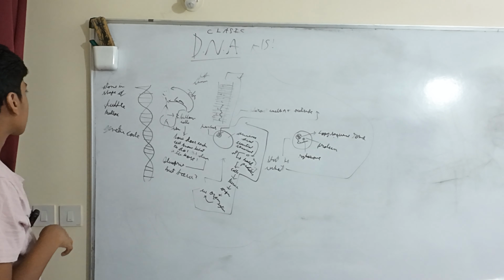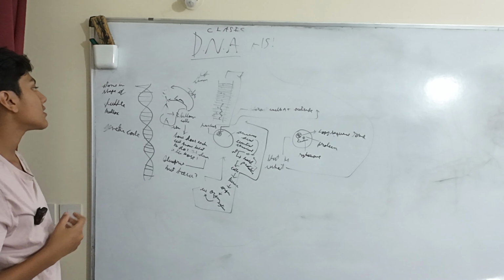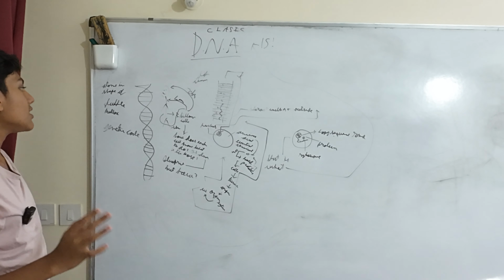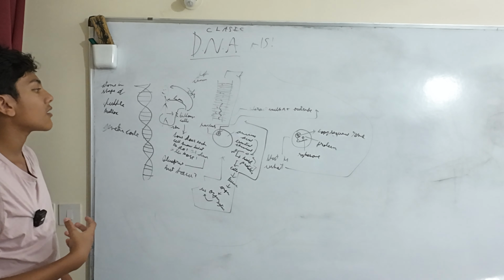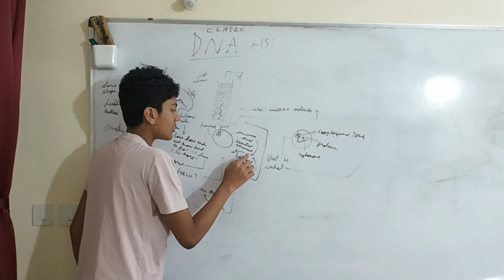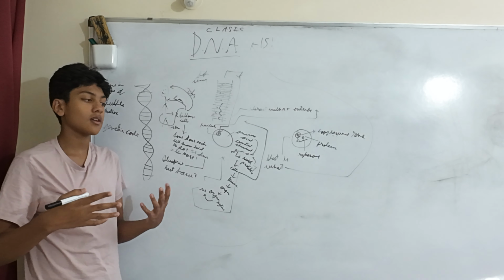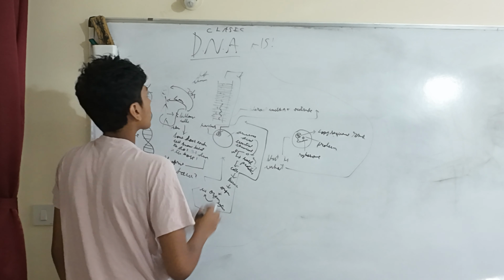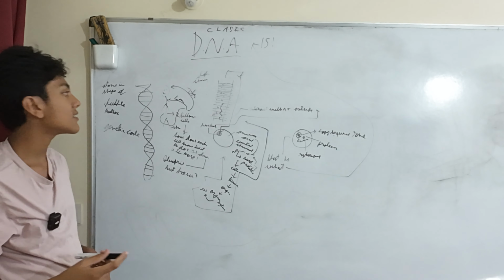What is Classic DNA? The Code That Makes You YOU!